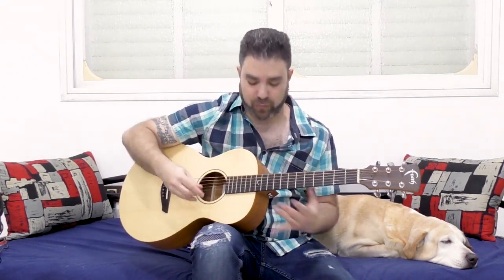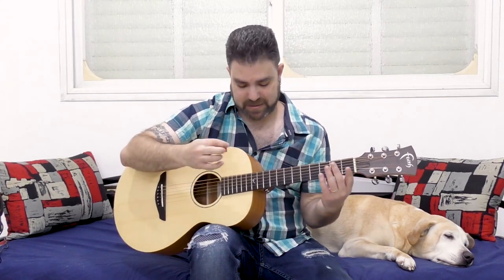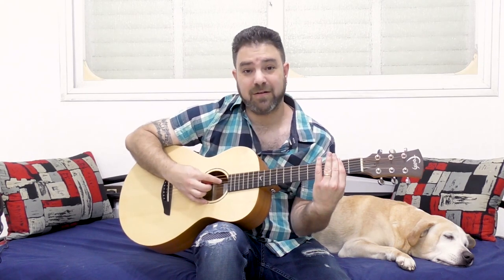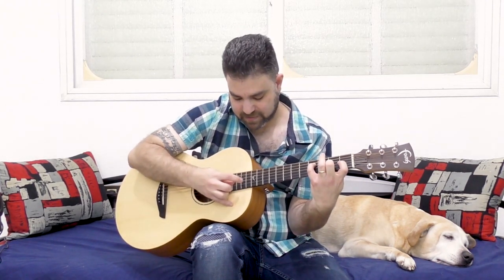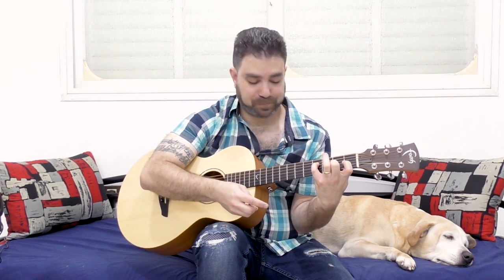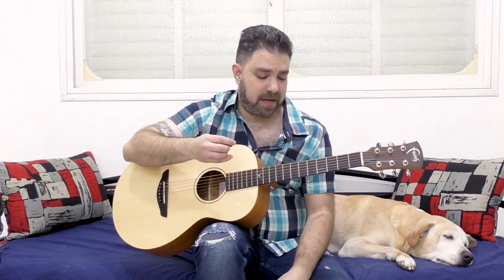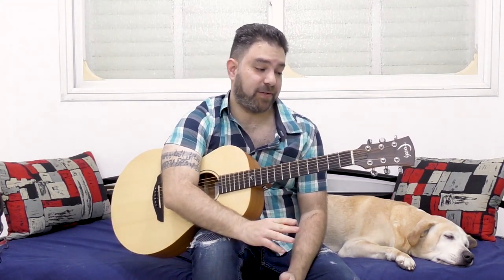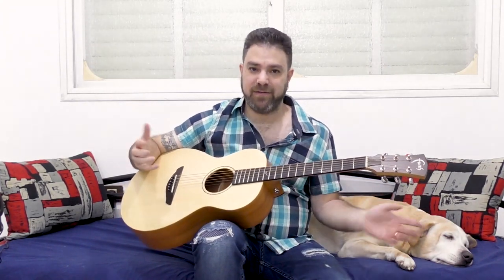Advanced Artificial Harmonics: Beyond Octaves -- Guitar Lesson